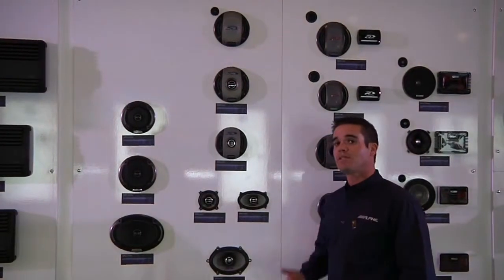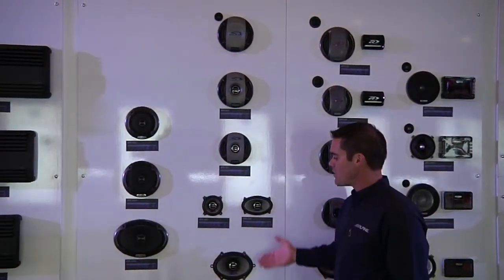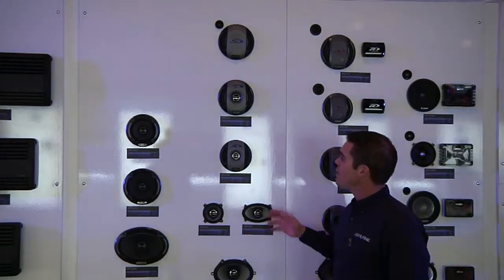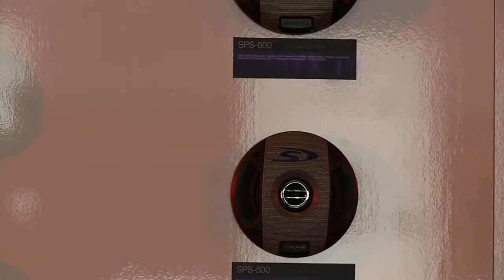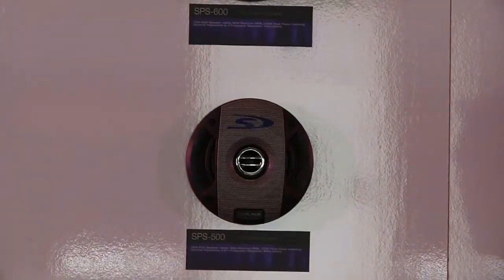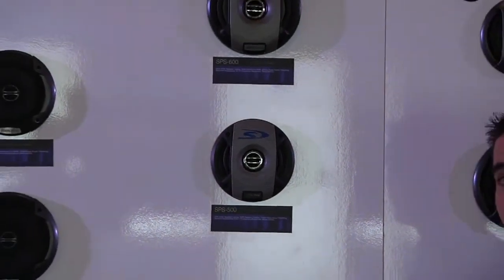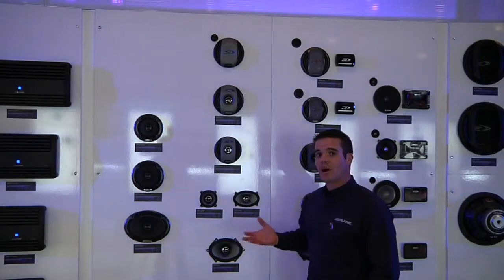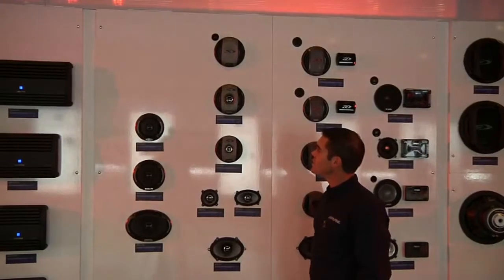Alpine Type S Speaker Line